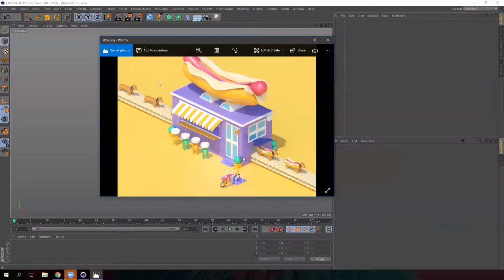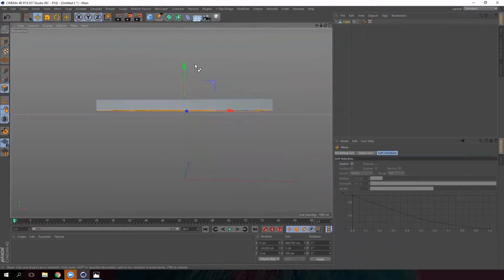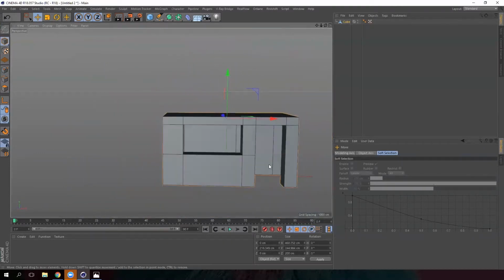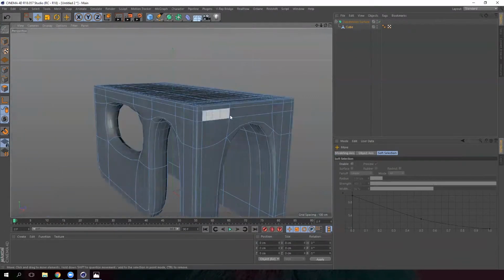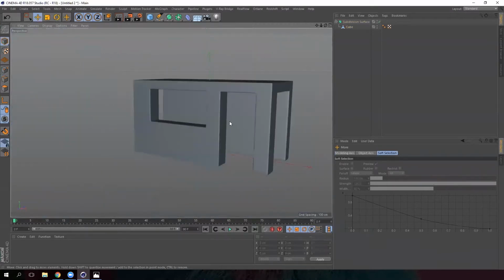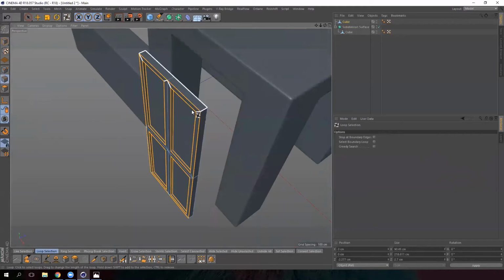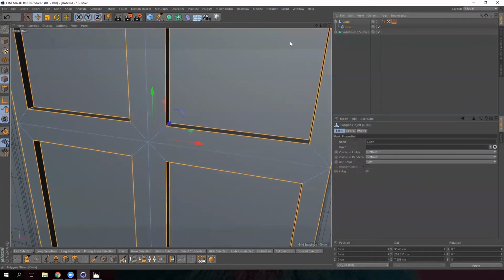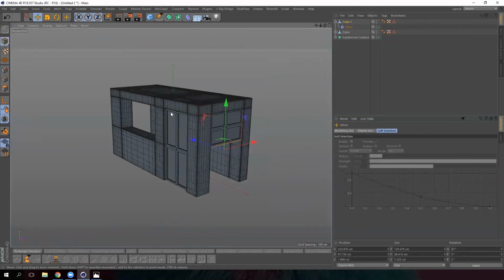09/23 Modeling the Restaurant — Animation: Bring your 3D models to life_ENG